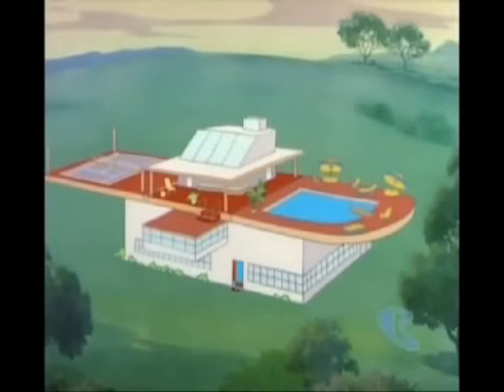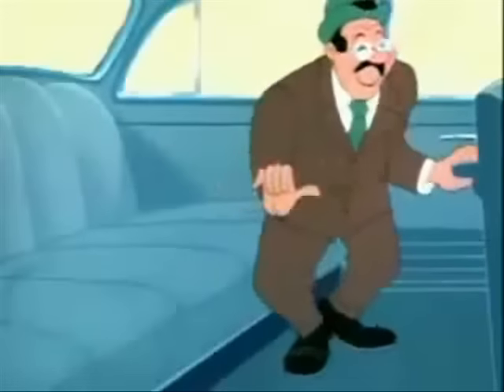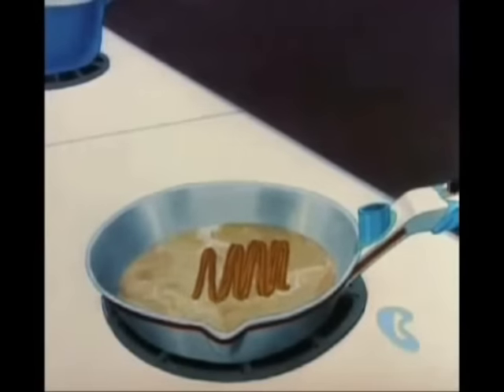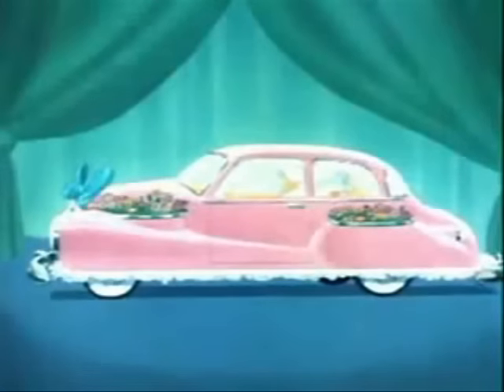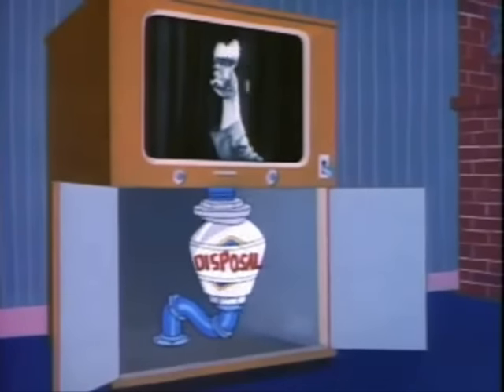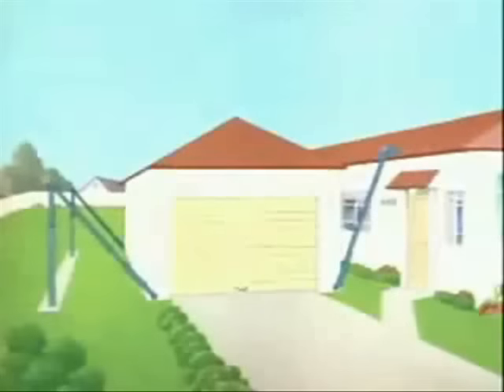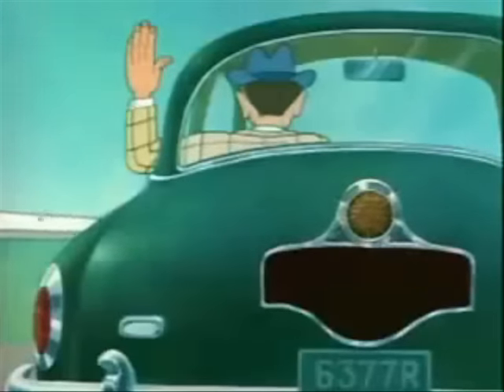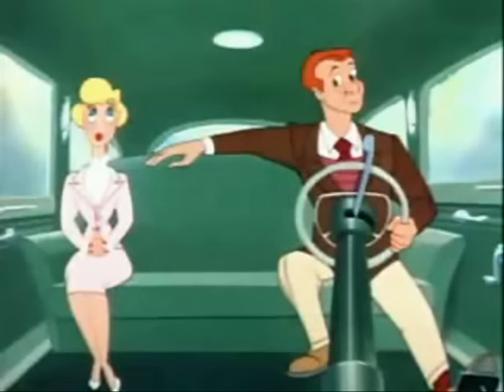1950's Tex Avery Mash-up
WMV